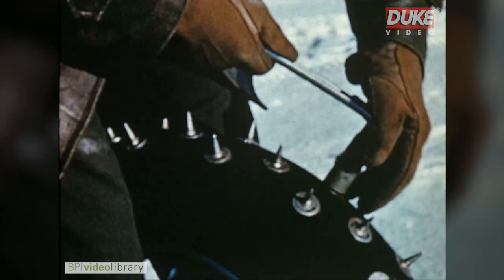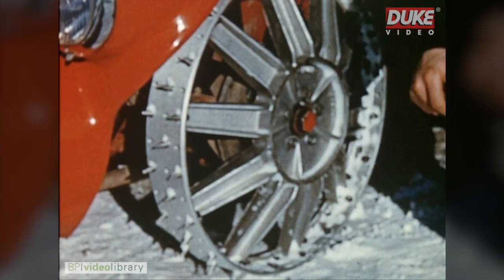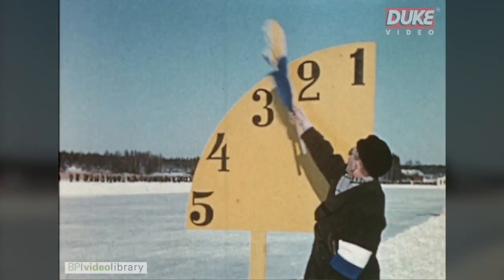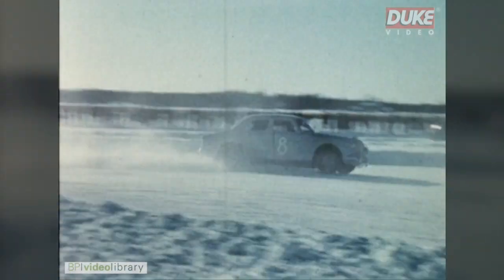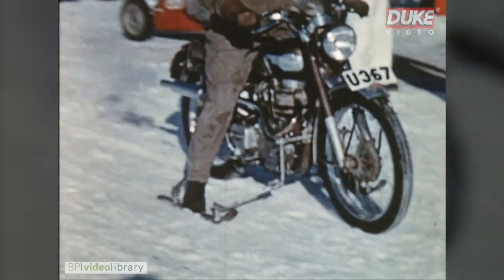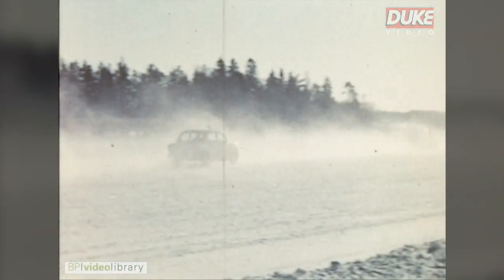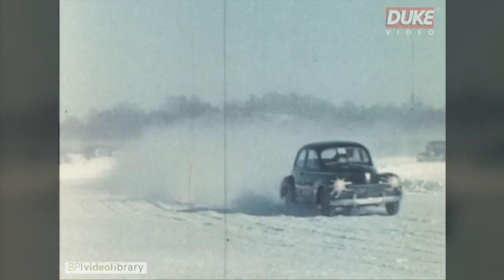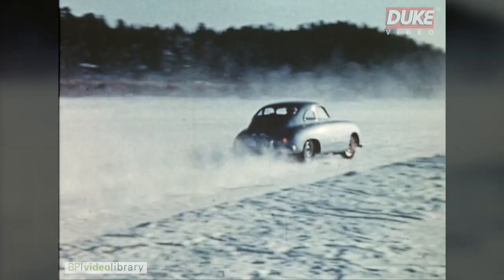Flying Ice | International Car and Motorcycle Ice Racing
"Flying Ice" features a host of epic archive action including cars and bikes racing on ice at the 1st International Ice Racing Meeting near Stockholm. This brilliant snapshot of racing history on ice, features the Standard Touring Cars Race, the 1300cc race for production cars and the Swedish Motorcycle Ice Racing Championships at the Proust Lake.